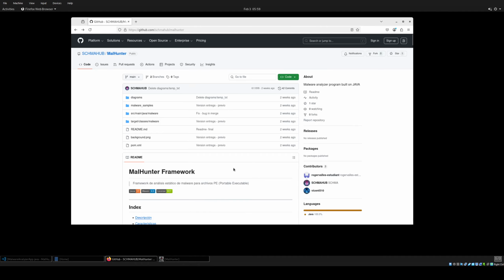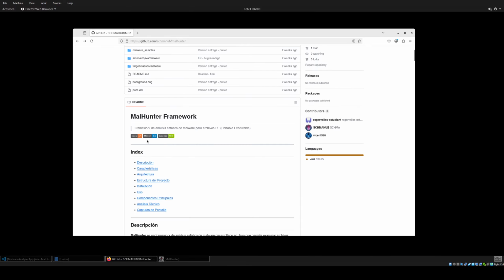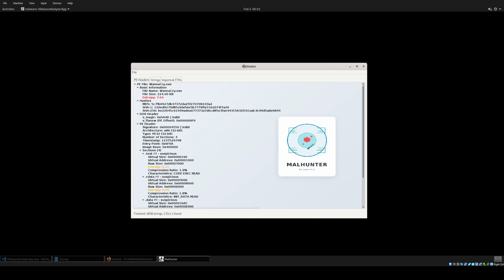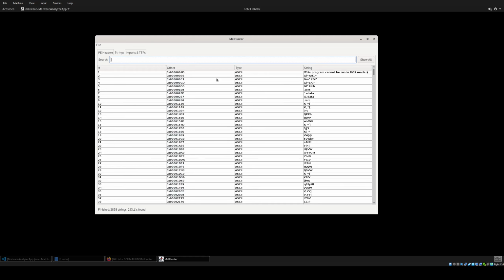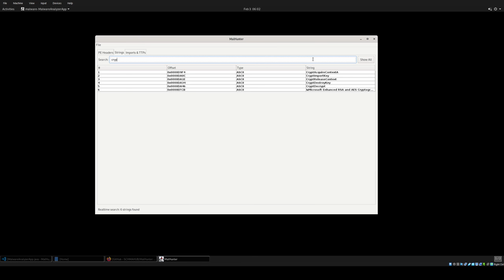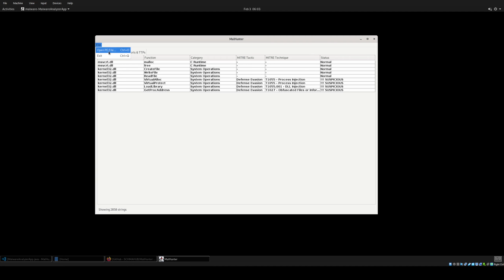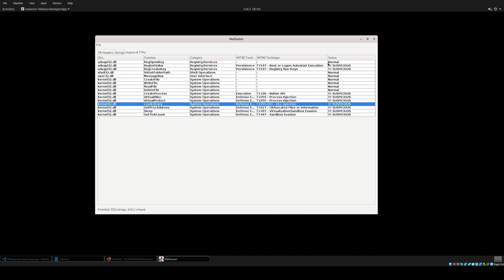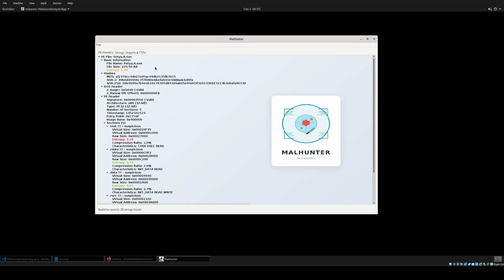MalHunter - Static Malware Analysis Tool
This video is a "quick" demostration of "Malhunter", My latest OOP project, available